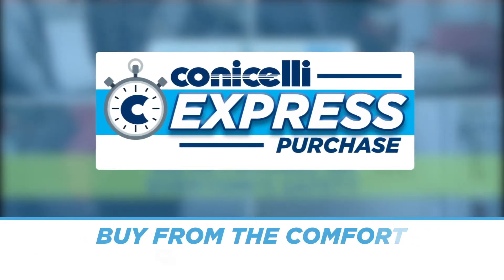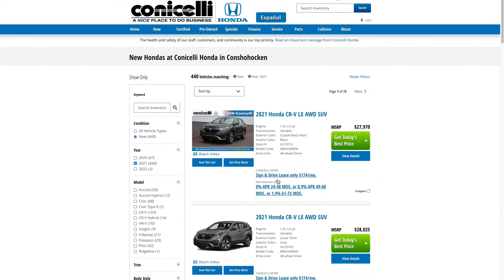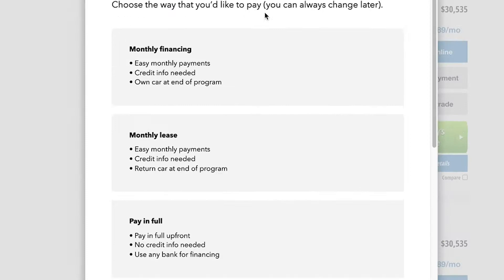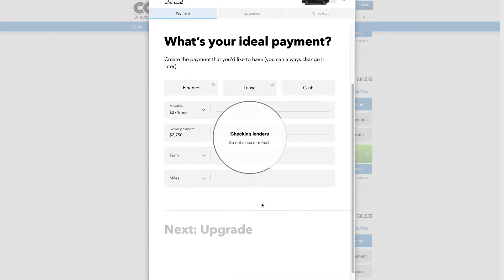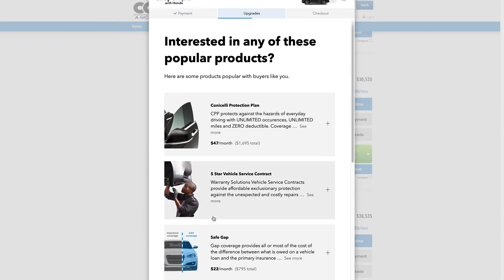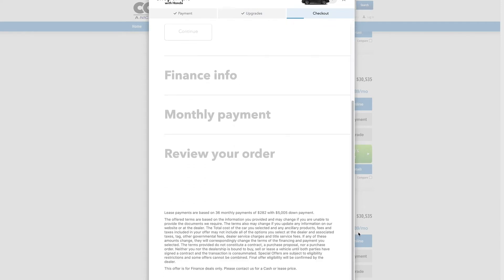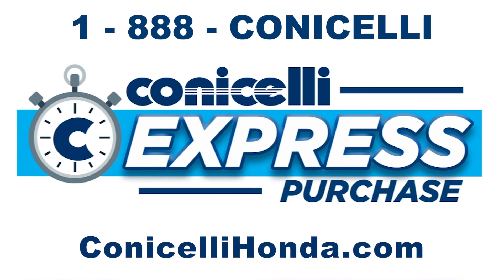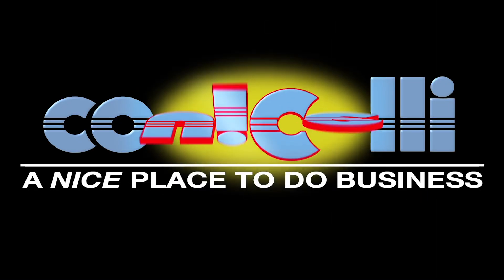Build a monthly payment online in 4 easy steps, with Conicelli Express Purchase at Conicelli Honda!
Buy a new Honda from the comfort of your home using our online tool, Conicelli Express Purchase. It makes buying a new Honda in Conshohocken nice, easy, and convenient!

TRANSCRIPT:

Save time and buy online from the comfort of your own home with Conicelli Express Purchase.

From any device, visit ConicelliHonda.com to get started.

Shop our extensive inventory, compare vehicles, and find your ride.

You can choose to finance, lease, or pay for your vehicle in full.

Trading in? You can even add the value of your trade-in right into your purchase option, all from the convenience of your home.

Create the payment that suits you best while factoring in savings programs like our Conicelli Protection Plan, GAP Safety Insurance, and more.

Fill out your information and Conicelli will call you to finalize your purchase.

That's it! Car-shop from home with the family name you can trust, using Conicelli Express Purchase.

Conicelli, A Nice Place To Do Business!

CONICELLI HONDA
1100 Ridge Pike, Conshohocken, PA 19428